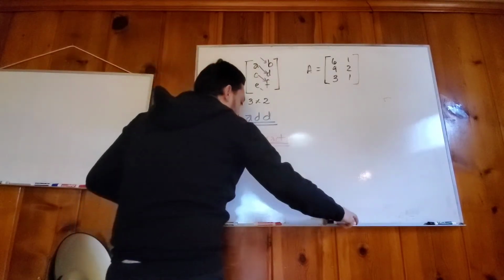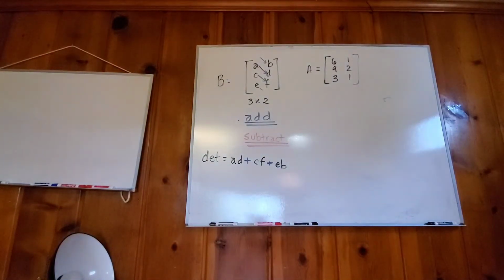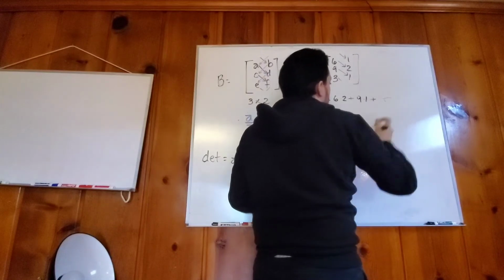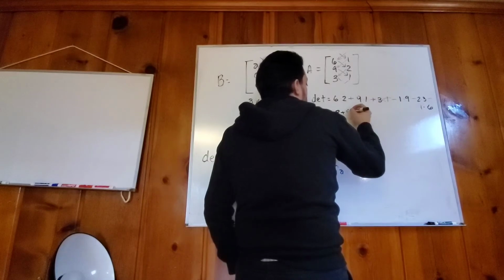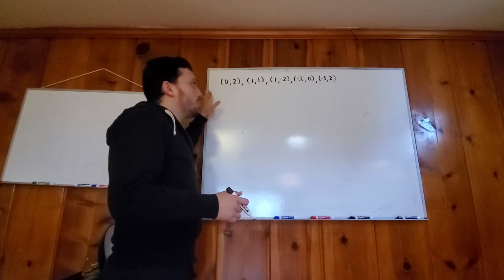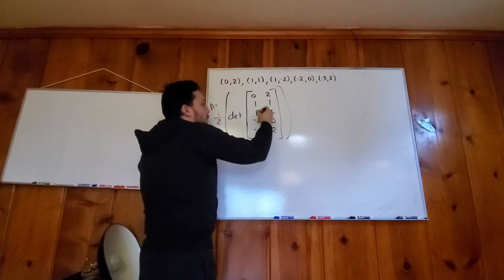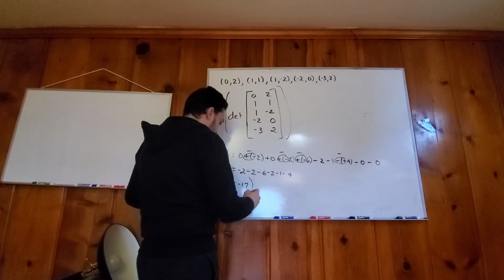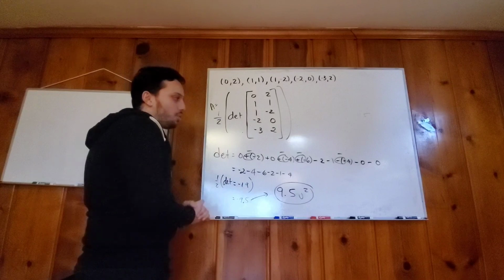Geometry - Lesson 118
Lesson for Friday, April 24th, 2020